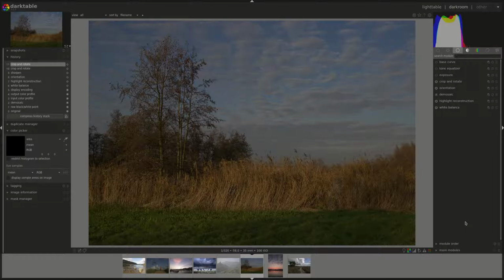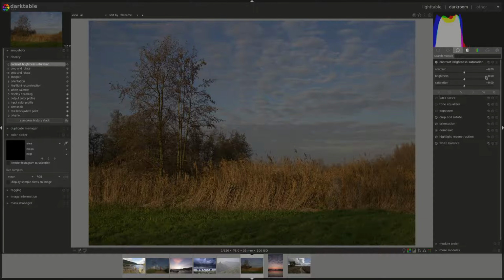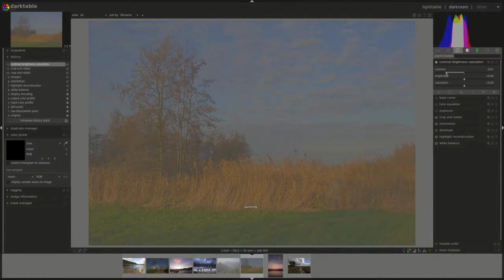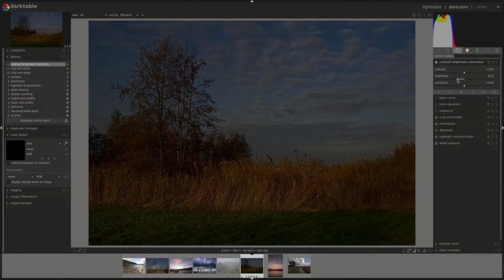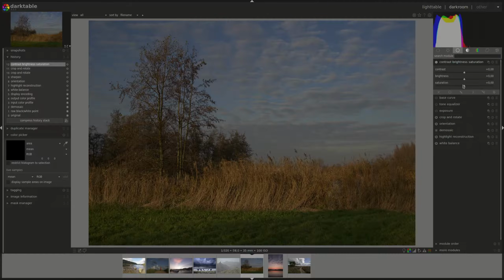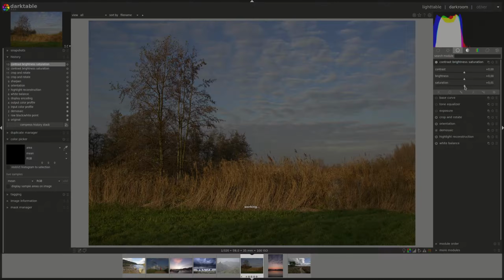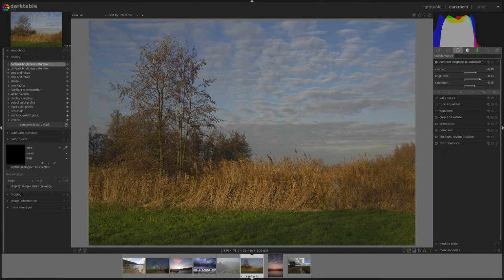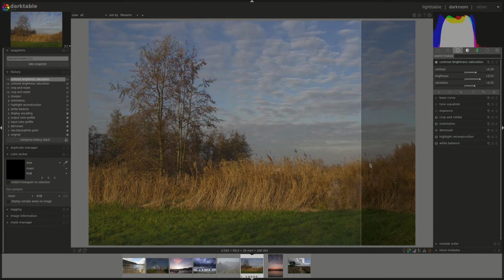darktable from A to Z: 15 - Contrast Brightness Saturation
In this video of the darktable from A to Z series we take a look at the 'Contrast Brightness Saturation' module